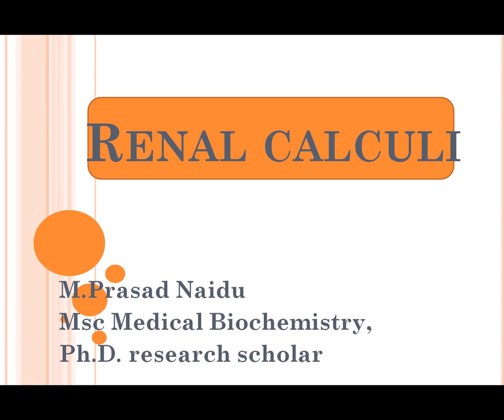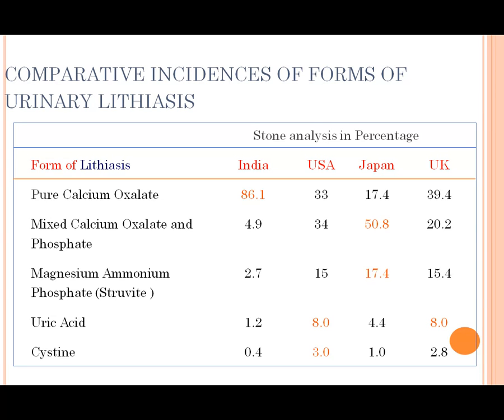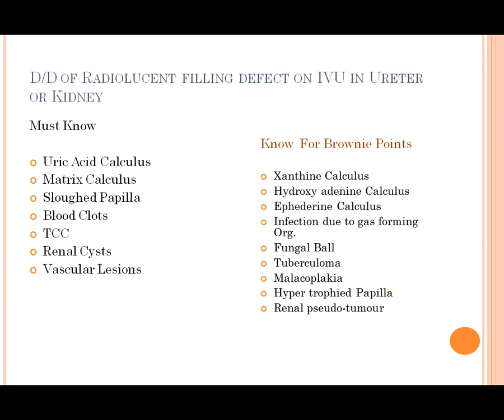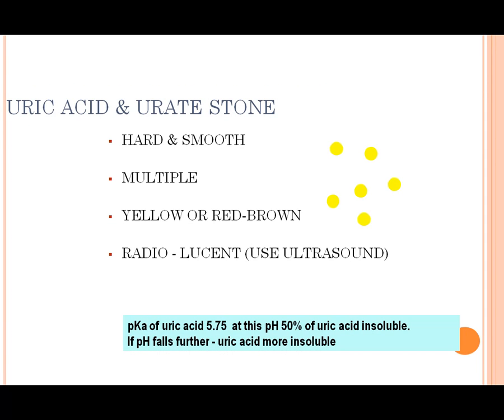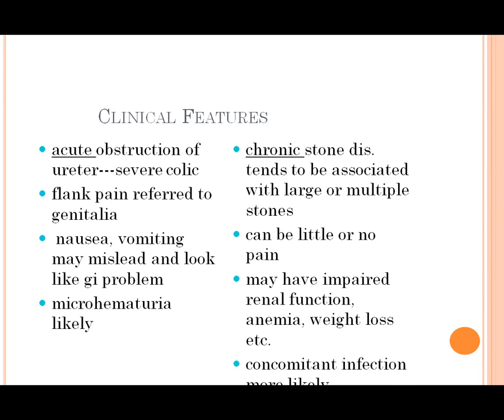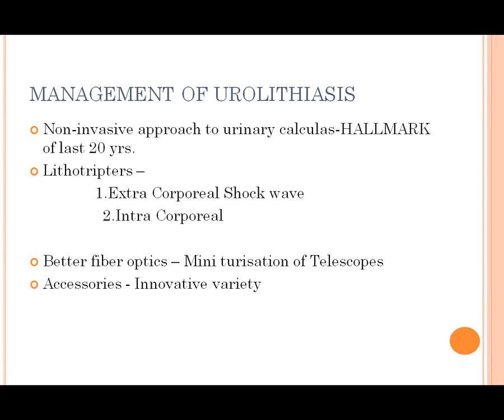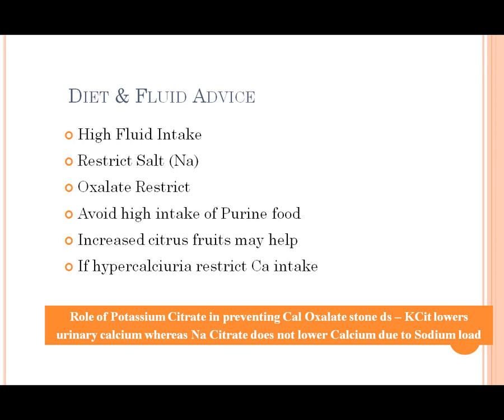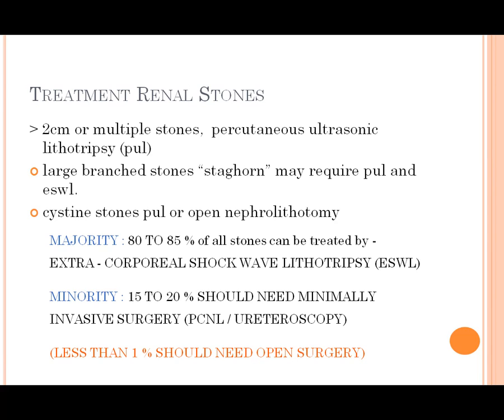Renal Calculi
Kidney stone disease, also known as urolithiasis, is when a solid piece of material (kidney stone) occurs in the urinary tract. Kidney stones typically form in the kidney and leave the body in the urine stream. A small stone may pass without causing symptoms.